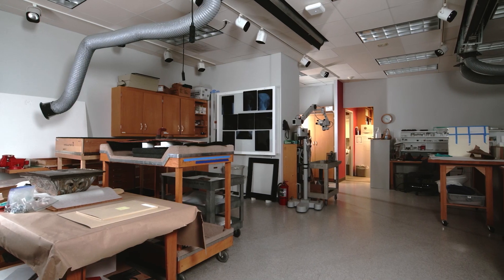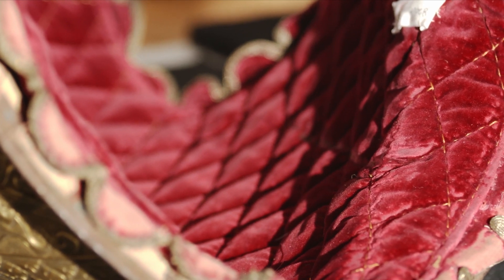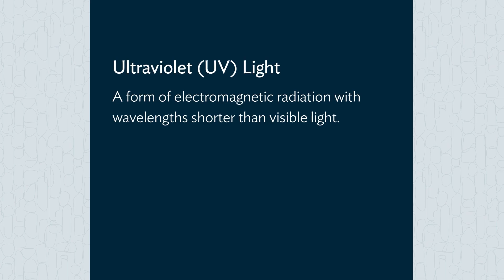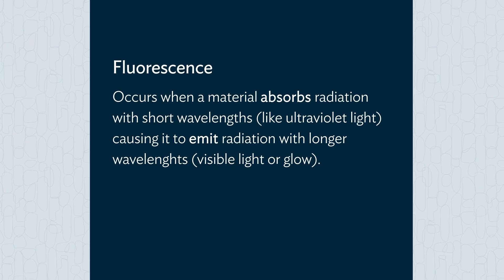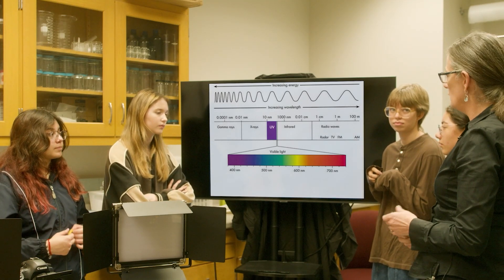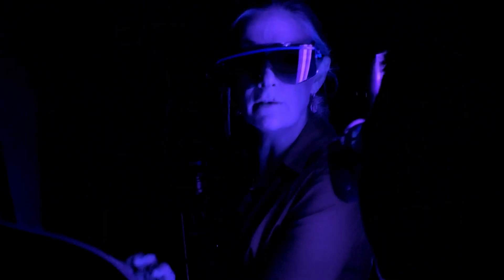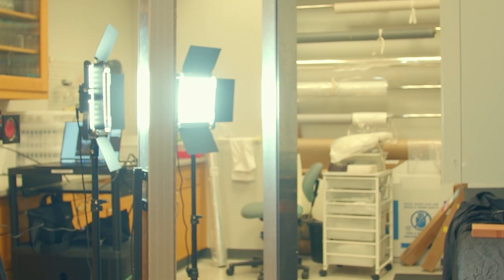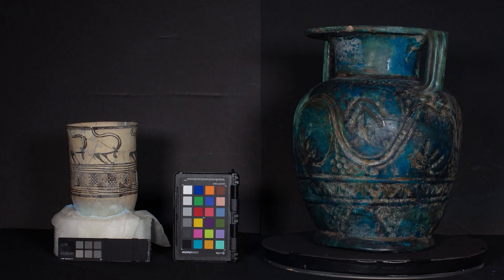In the Lab: UV Investigations | RLC Presents: Art + Science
Go behind the scenes with Lisa Ackerman, an associate conservator at the Art Institute of Chicago, to learn how she uses ultraviolet (UV) light to study and treat a wooden cabinet. She demonstrates how UV light can reveal hidden features and past interventions on the cabinet, such as paintings, gilding, varnish, overpaint, and adhesives. She also discusses the scientific principles of UV fluorescence and how it informs her conservation decisions.

Chapters
00:00 - Intro
00:16 - Background
00:48 - AIC Object Conservation Department
01:50 - Ultraviolet Light
02:34 - Teen Interns
04:41 - Outro
06:17 - Credits